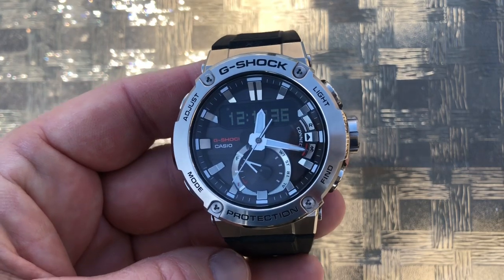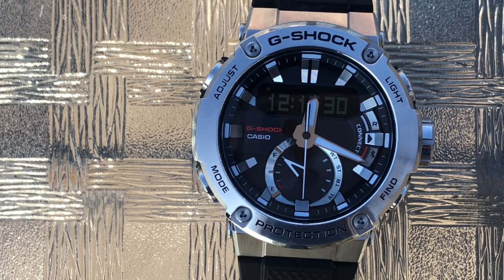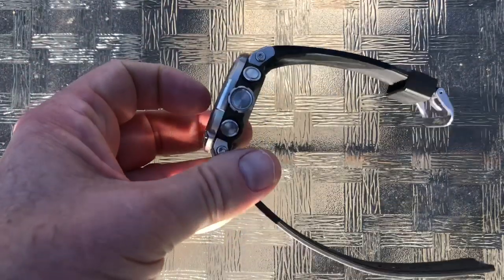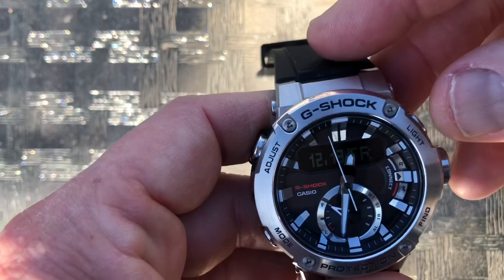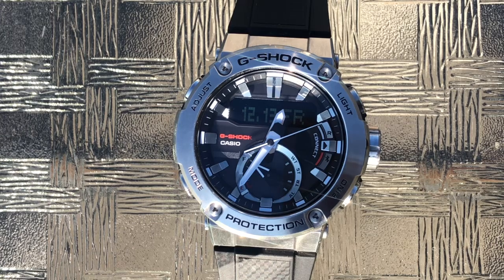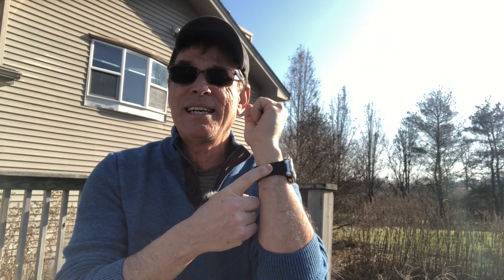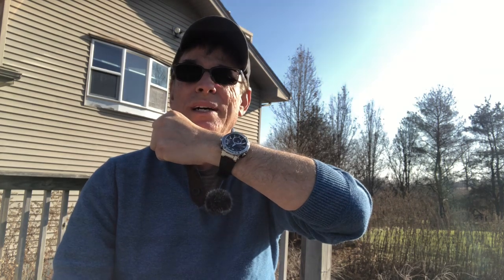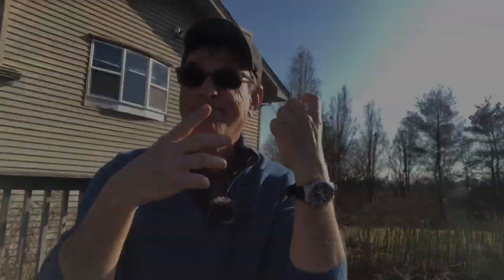G Shock GSTB200 full review: a better tool watch than Rolex! Steel g Shock, Bluetooth g Shock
The steel G Shock Bluetooth GSTB 200 is tougher built and more robust than Rolex. It’s not luxury the way a Rolex Submariner is, but it certainly is a tougher and more affordable tool watch.

Hit me up on Instagram: Chicago_dog_trainer

Talk me on Instagram: chicago_dog_trainer

Send me your company hat, size L T-shirt or other swag for a shoutout—or send me a watch to review (include a prepaid return label)
Marc Goldberg, 847 S Randall Rd., suite 302, Elgin IL 60123 USA you angry at Rolex? Are you tired of the Rolex steel sports shortage? Is the Rolex bubble making you angry?

Five ways to buy a used Rolex. Plus five ways to buy hard to find Rolex like Pepsi GMT and Sub

WAYS TO SUPPORT MY CHA

Marc Goldberg, 847 S Randall Rd., suite 302, Elgin IL 60123 USA